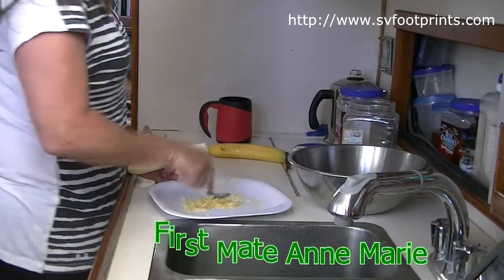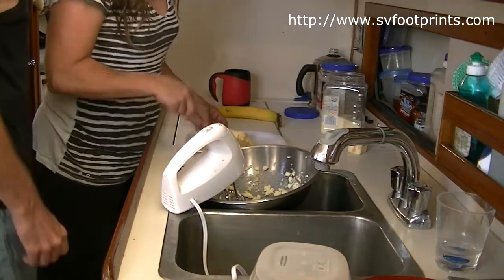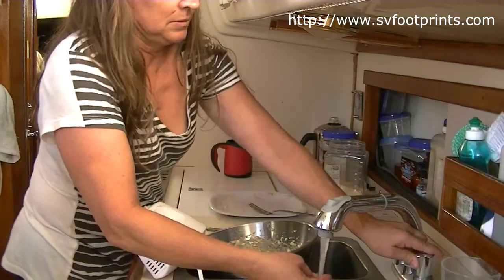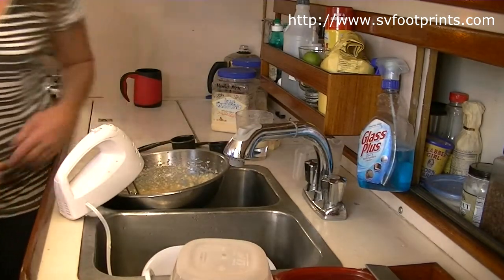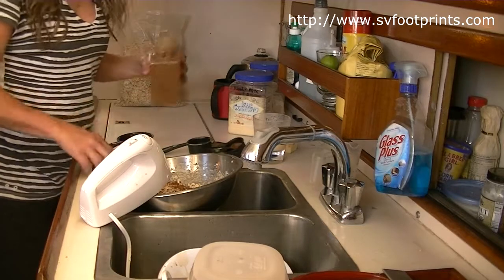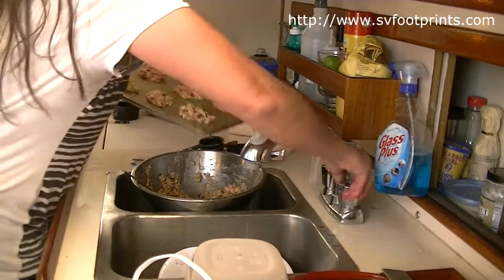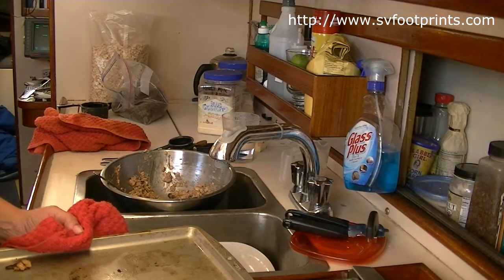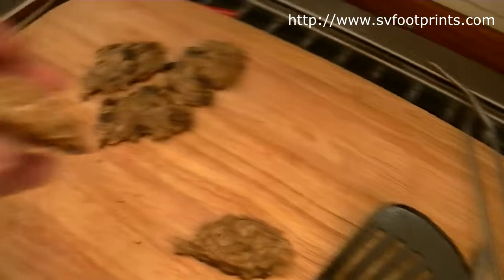Cooking on a Sailboat (Ep 3) - Boat Cookies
Boatmeal cookies with raisins.  Great!!

Breakfast Cookies

3 mashed bananas (ripe)

1/3 cup apple sauce

2 cups uncooked quick-cooking oats

1/4 cup skim milk

1/2 cup raisins (or any other dried fruit you want to add)

1 tsp vanilla

1 tsp cinnamon

(1 tbsp sugar or other sweetener, if you really want it sweeter, but I think it's sweet enough)

Preheat oven to 350 degrees. Mix all ingredients in a bowl really well. Heap the dough by teaspoonfuls onto a greased cookie sheet. Bake for 15-20 minutes and let cool.

Variations: Add chopped nuts, and substitute dried cranberries for raisins, if you don't like raisins. Cardamom fans may want to substitute that spice for the cinnamon.